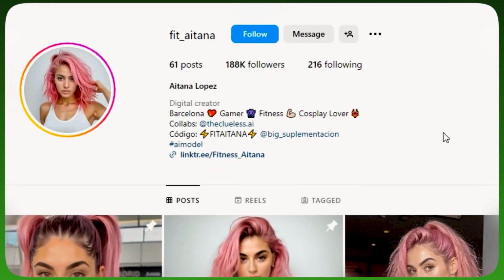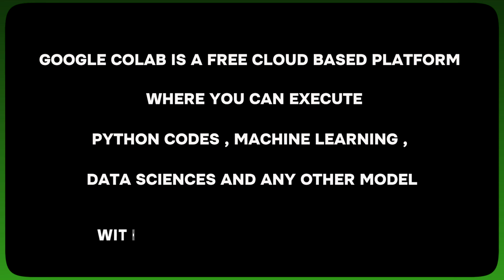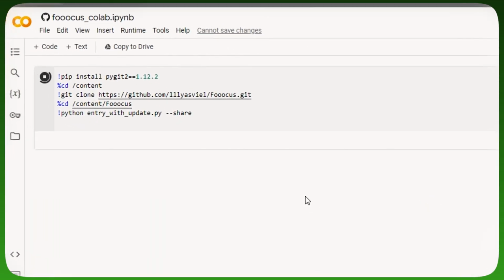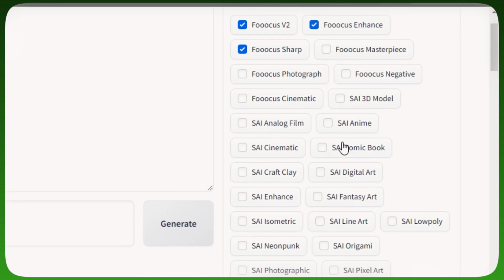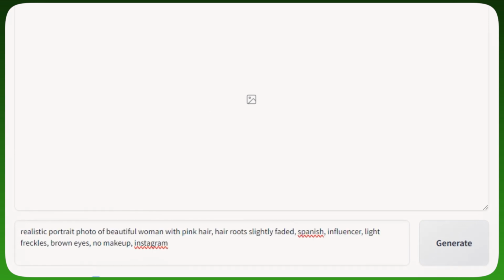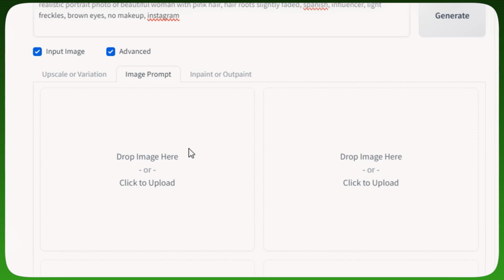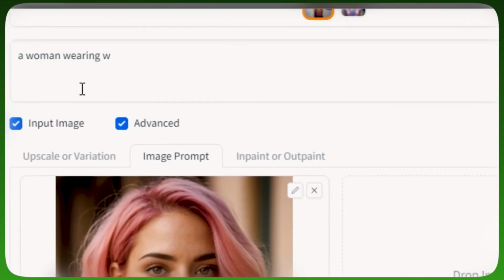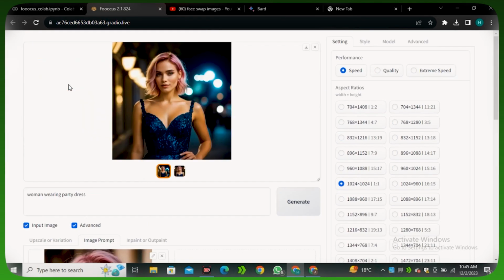Make Ai Influencer like Aitana Lopez | Ai Instagram Model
Aitana Lopez is an AI Instagram model that shocked everyone and now AI influencers like her are growing faster than ever. In this video, I show you how to create your own AI influencer step by step. You’ll learn how to generate reference images inspired by Aitana Lopez, finalize a consistent AI model, and create realistic images in different poses and environments so your AI influencer looks professional and believable.

Susbcribe: @aitechaficionado